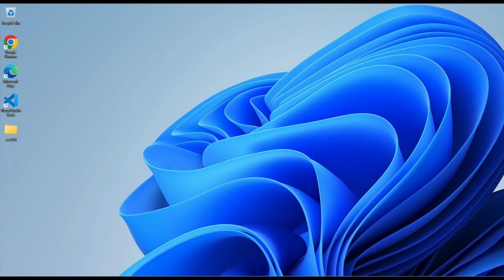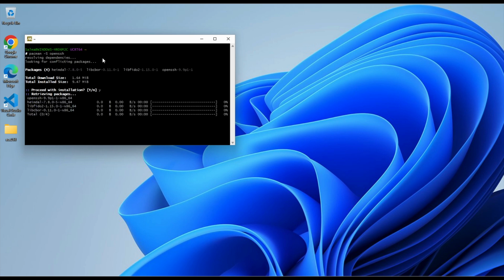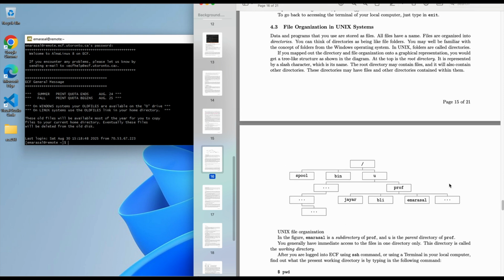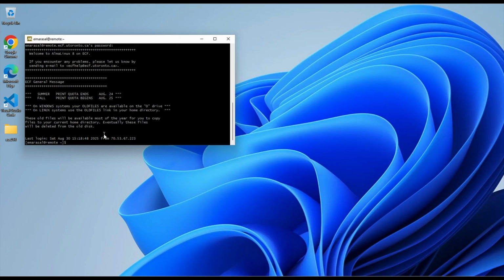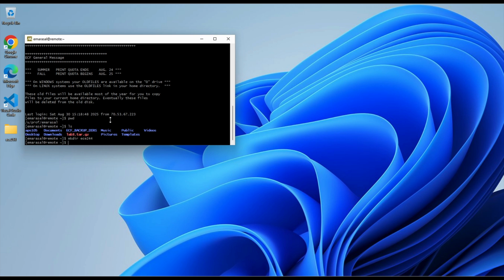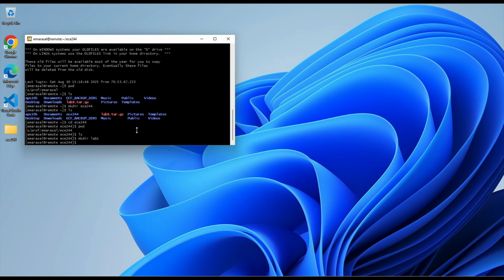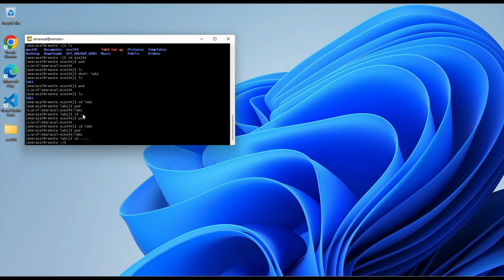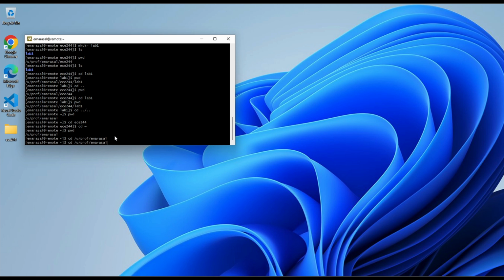(Part 2 for Windows) Connect Remotely to ECF Through the Terminal on Windows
00:00 Opening MSYS2 UCRT64
02:49 UNIX File Organization
03:59 Basic UNIX Commands: pwd, ls, mkdir, cd